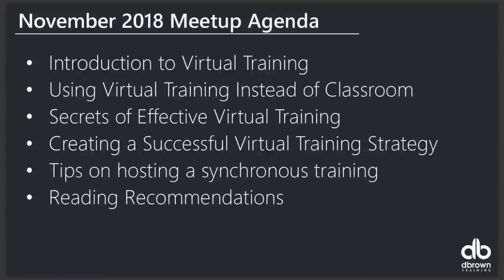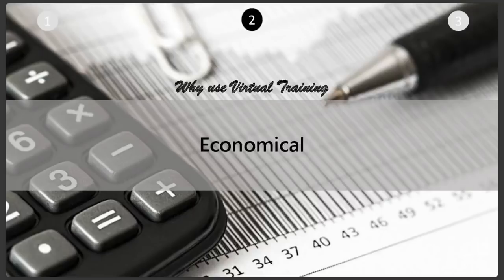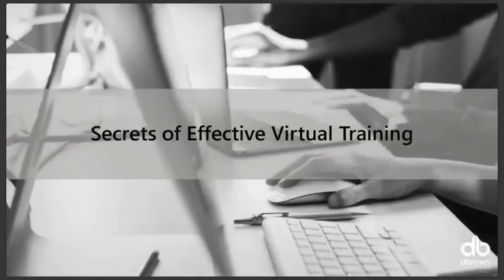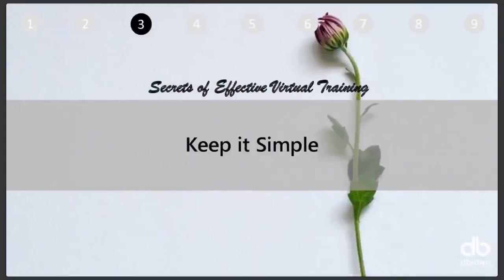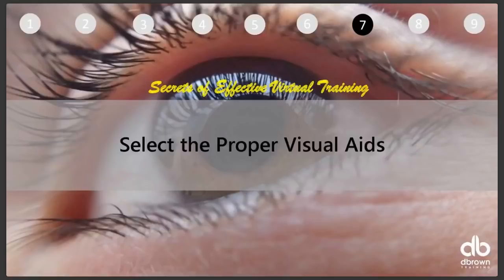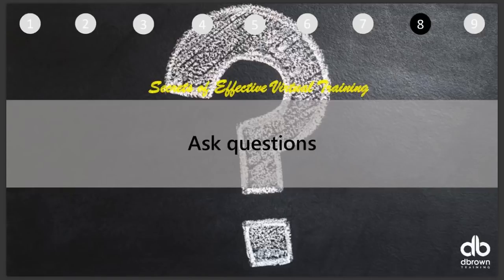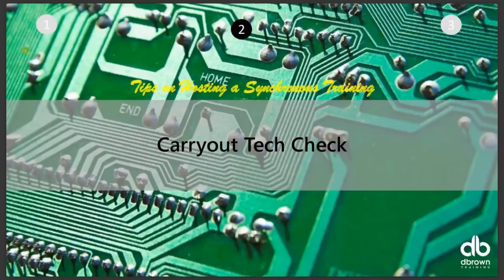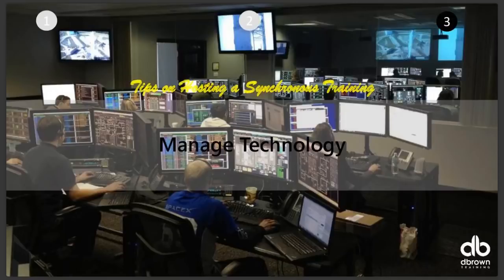My top secrets of effective virtual training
Secrets of Effective Virtual Training Talent and development

Virtual training is a cross between classroom training and e-learning. It is a live online training and it requires a lot more expertise of the trainer. You must be an expert on virtual engagement to be able to impact knowledge with this media. This video shares some secrets that will help you learn the best ways to carry out virtual training, and who knows, you may be on your way to becoming a Virtual trainer yourself

Agenda
1 Introduction to Virtual training 00:01;35
2 Using Virtual Training instead of Classroom 00:02;40
3 secrets of effective virtual training 00:06;24
4 Creating s successful virtual training strategy 00:19;22
5 Reading recommendation 00:37;25